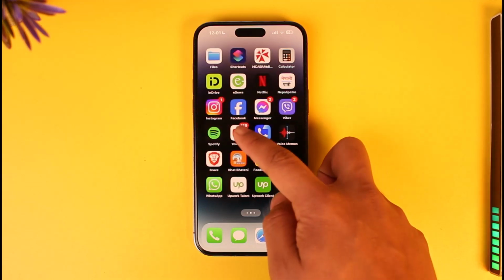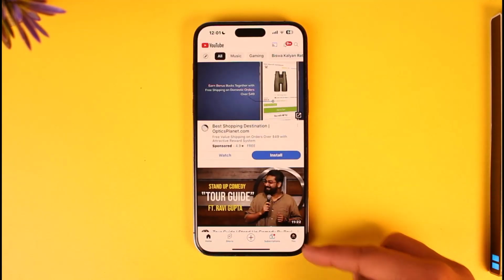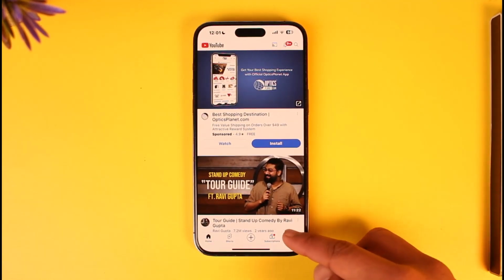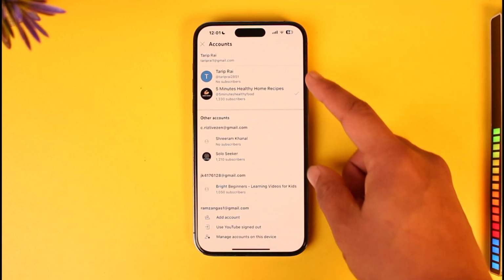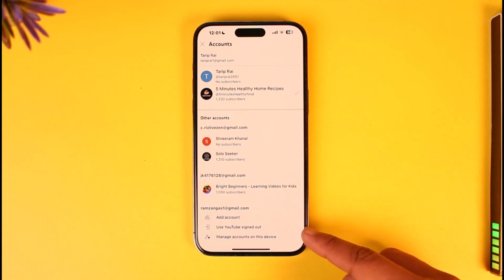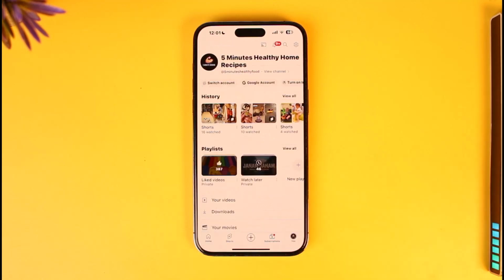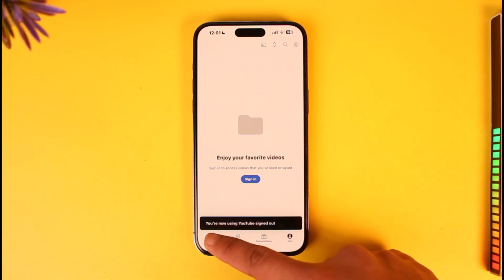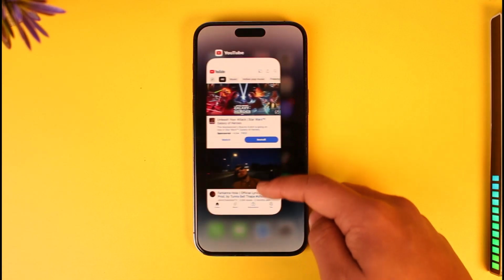How To Logout Of YouTube Account On iPhone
In this tutorial video, I will quickly guide you on how you can logout of your YouTube account on your iPhone. So, make sure to watch this video till the end. We try to be responsive to as many questions as possible.

► Chapters:
0:00 Introduction
0:11 Logout Of YouTube Account
0:55 Conclusion